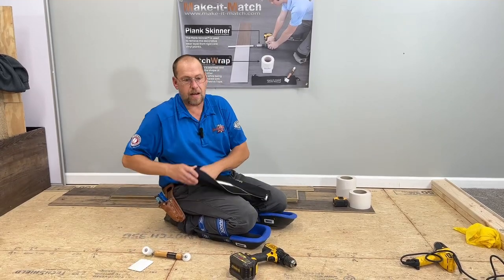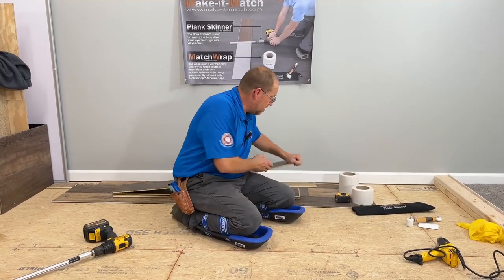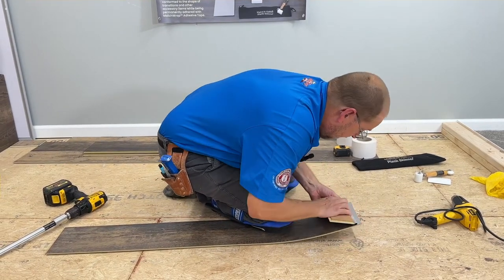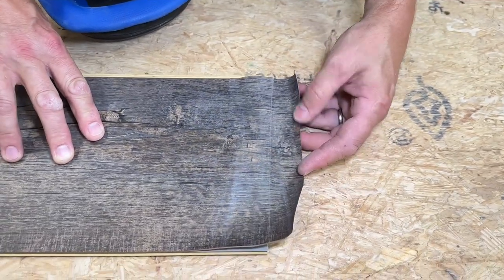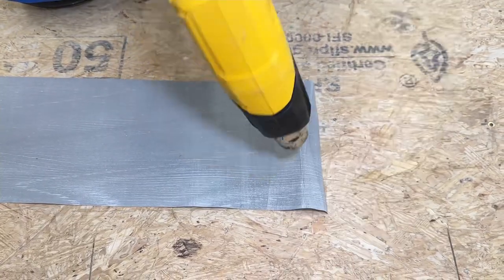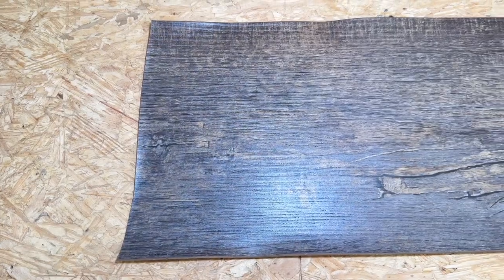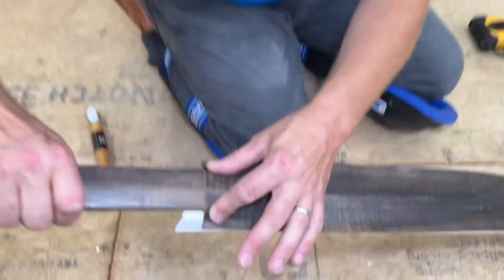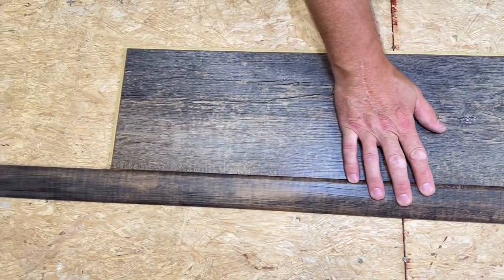Overcoming Vinyl Plank Transition Challenges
In this video, we'll show you how to overcome common challenges when installing vinyl plank transitions. From uneven subfloors to tricky corners, we'll share our top tips and tricks for a smooth and seamless transition. Get ready to tackle your vinyl plank flooring project with confidence!